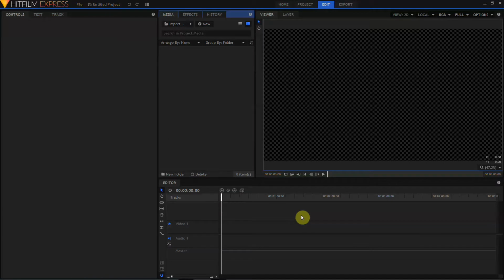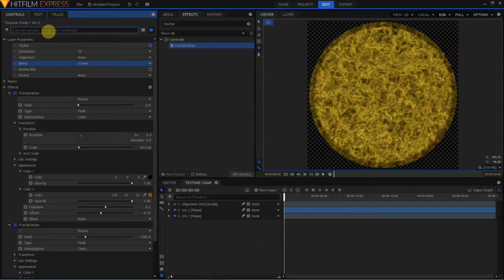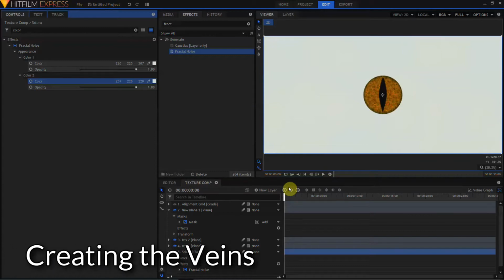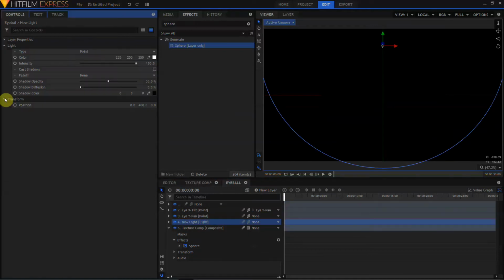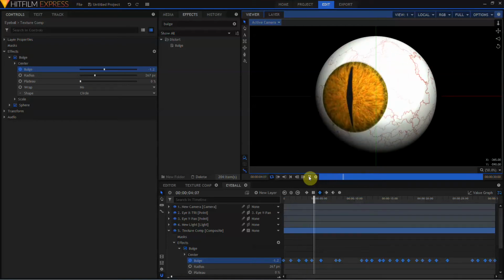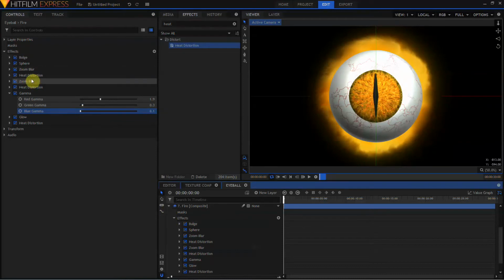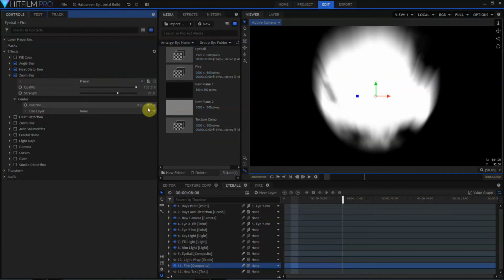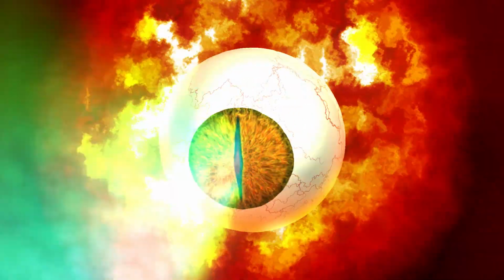Hitfilm Effects Lab - Spooky Halloween Eye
Let's create a spooky Halloween eyeball in Hitfilm Express 2017!

Hitfilm University is dedicated to in-depth Hitfilm tutorials. While there are many excellent tutorials for Hitfilm on YouTube, we aim to be the most thorough, comprehensive tutorials available, dedicated to detailed how-tos for Hitfilm's tools.

Hitfilm is FxHome's editing and compositing software. The "Express" version is free, the "Pro" version is fantastic, and the forums are friendly and helpful.